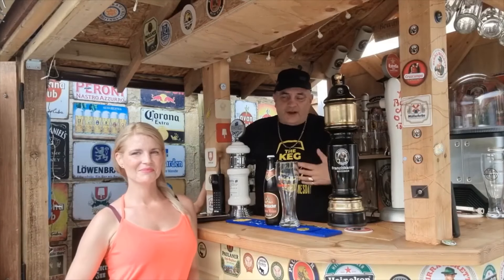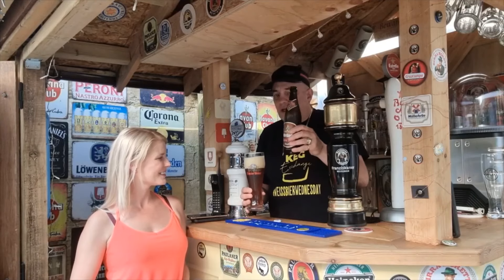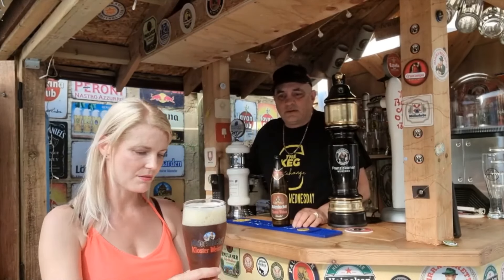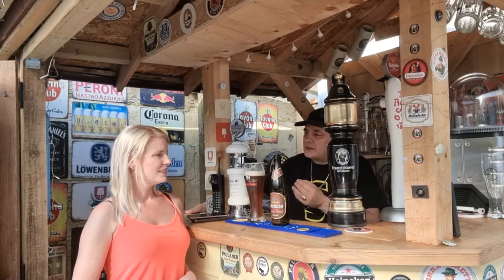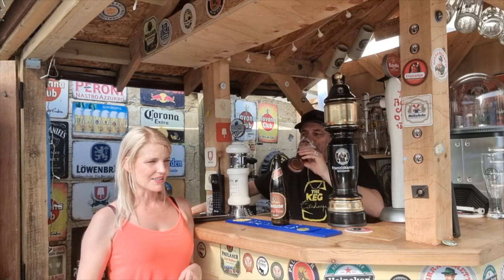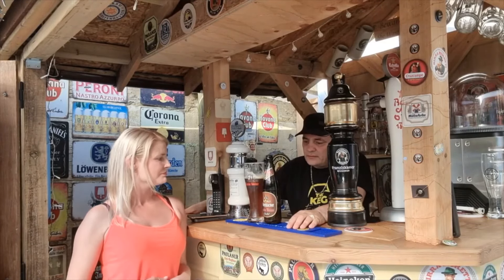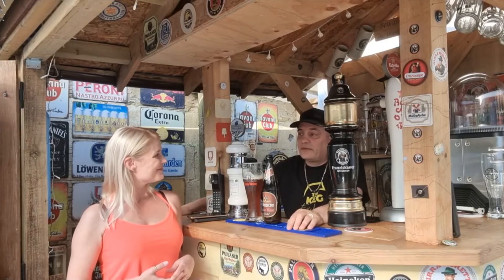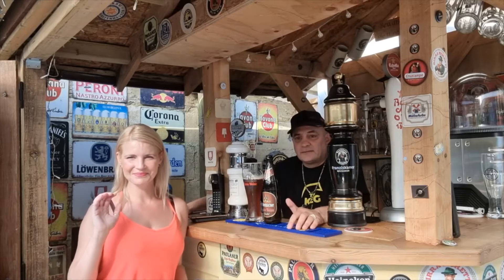Aldersbacher Kloster Weisse Dunkel 5.1 ABV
Interesting Dunkel from Redbarn.